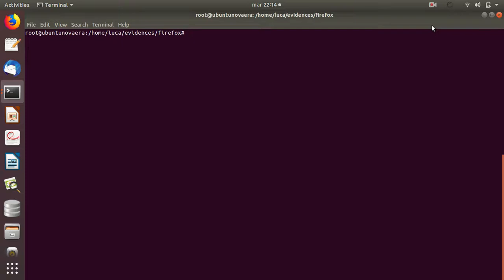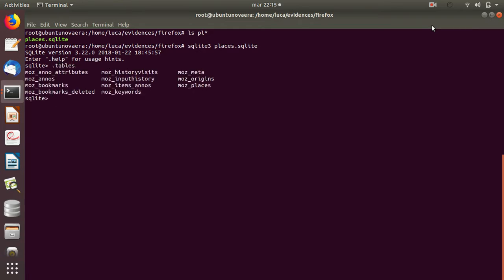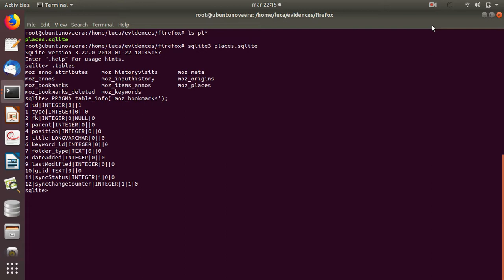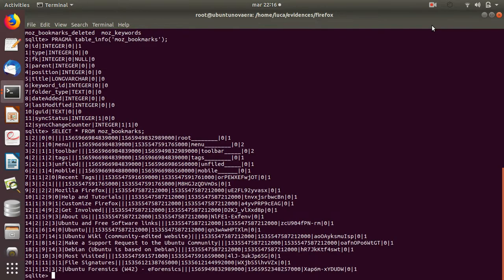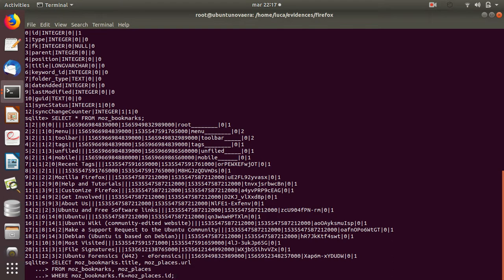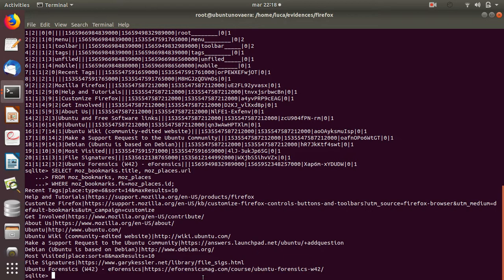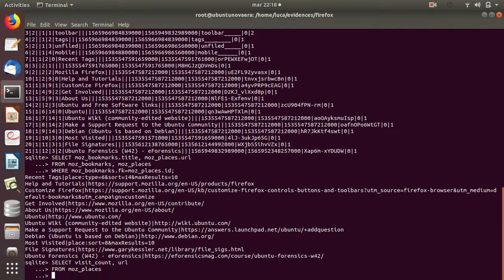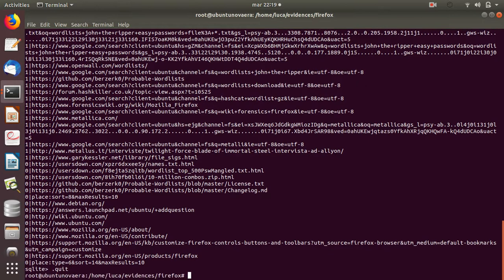SQLite3 for extracting databases | Ubuntu Forensics Tutorial | eForensics Magazine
In this short video from our Ubuntu Forensics course we'll train extracting databases with SQLite3. Among other tools used to analyze an Ubuntu system, SQLite3 is particularly useful to get the evidence out and in front of you effectively. If you want to know more about using Ubuntu tools and analyzing Ubuntu systems join the course, for now let's just dive in!